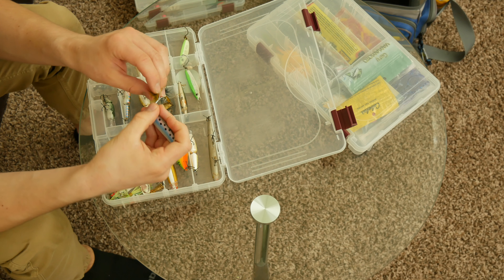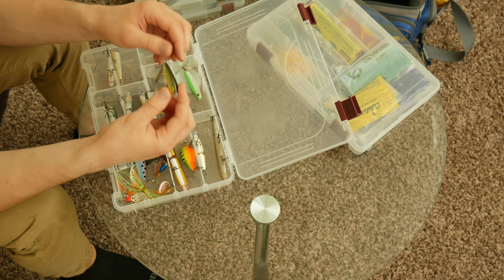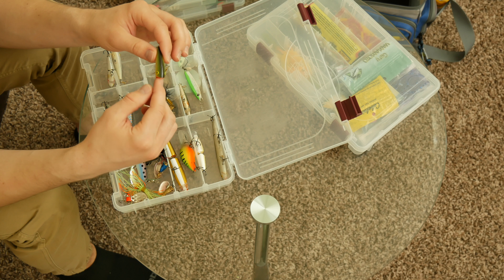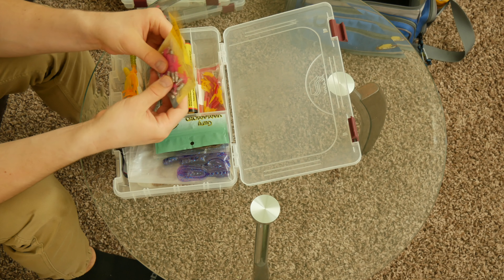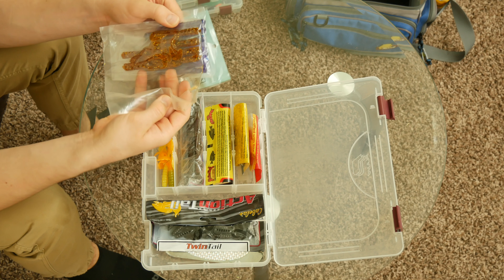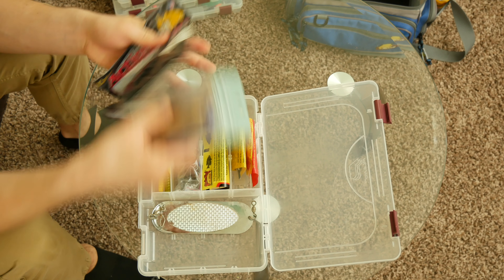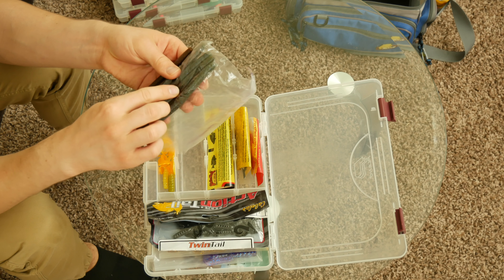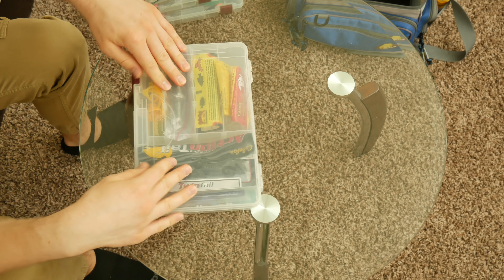What's inside my tackle box spring 2018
Take a look into my fishing box. These are my go-to lures for trying out new water, and have a broad range of easy to use lures.